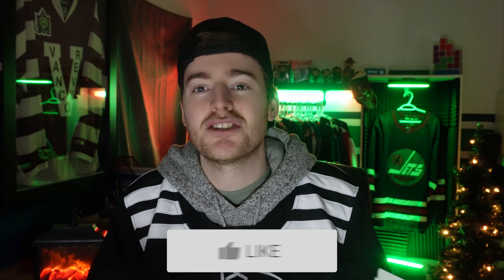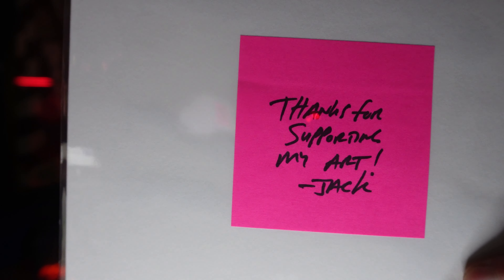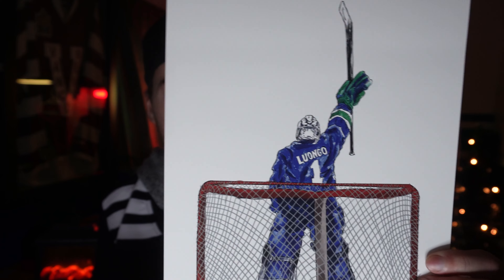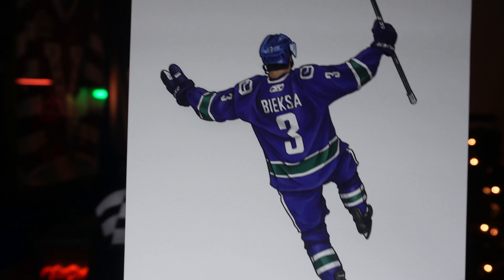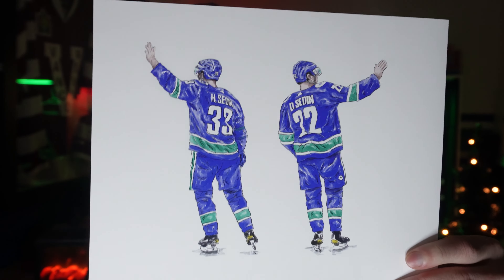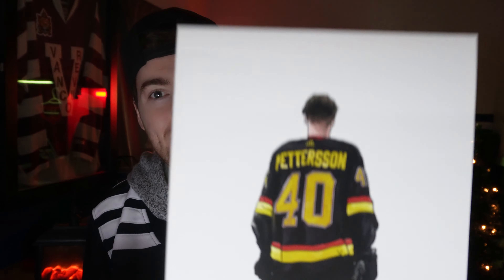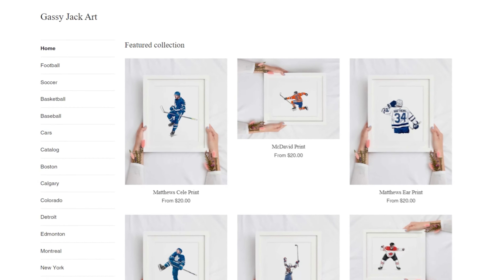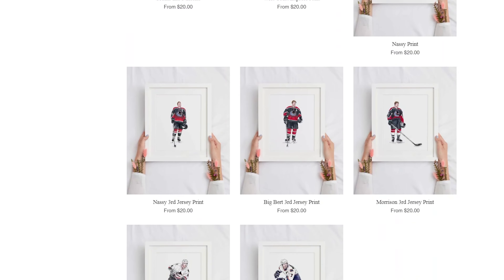Hockey Merchandise UNBOXING! (Really Good DEAL!)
GET IN ON THE DEAL!